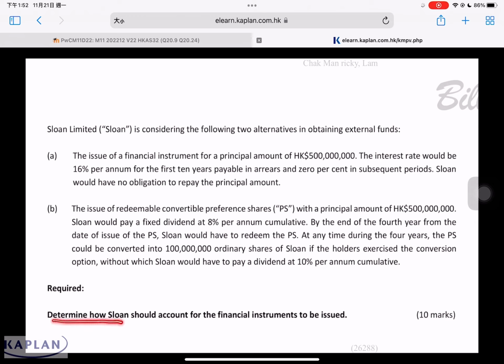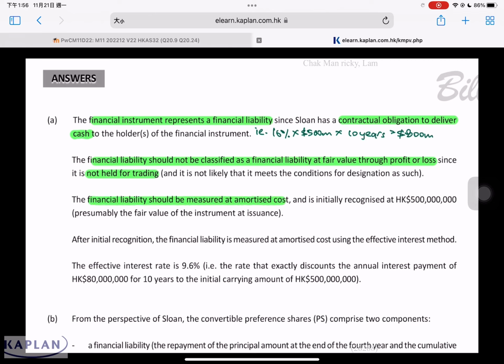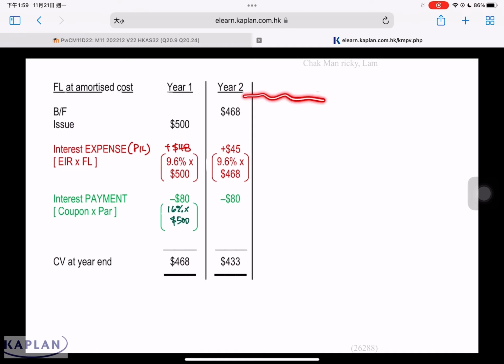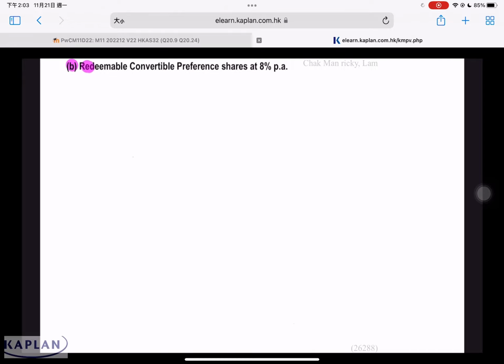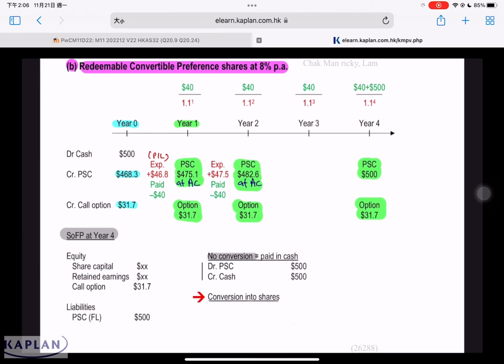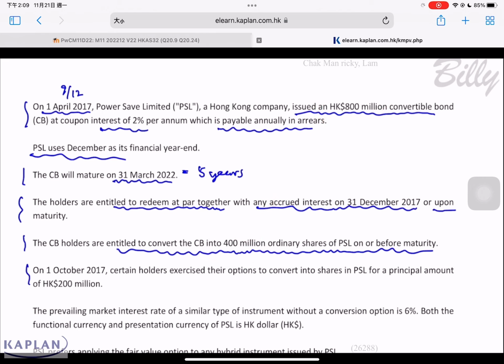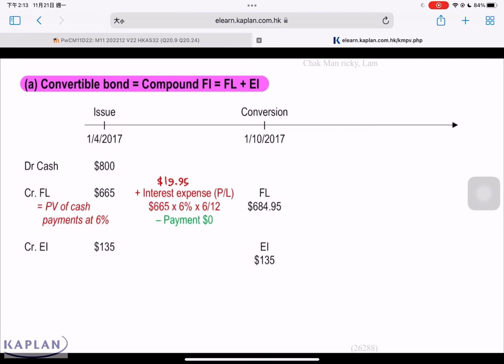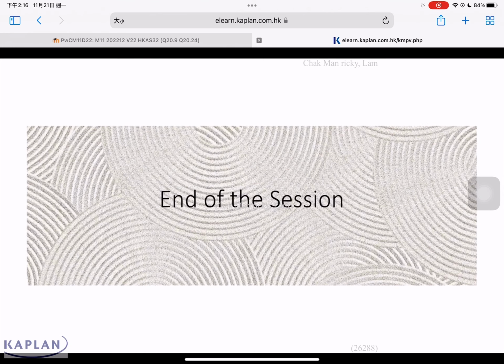2022年11月21日